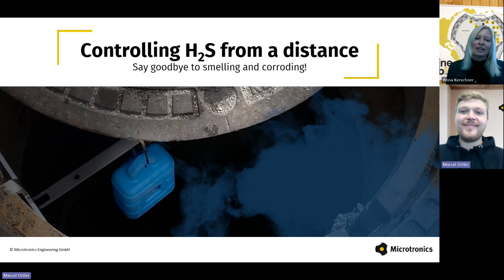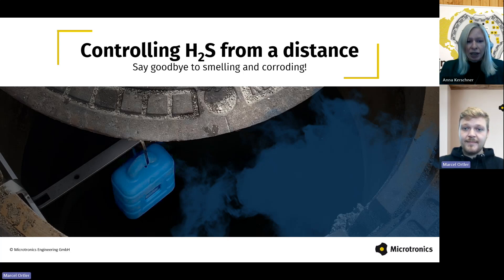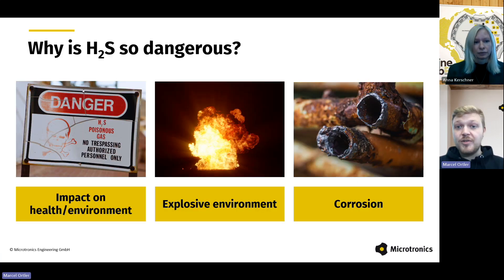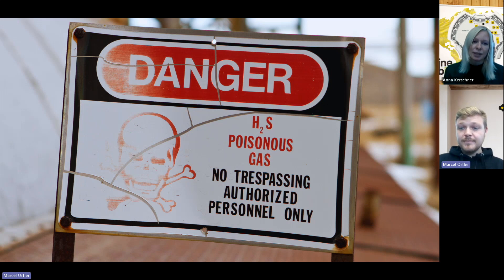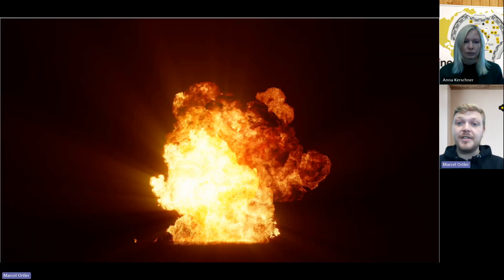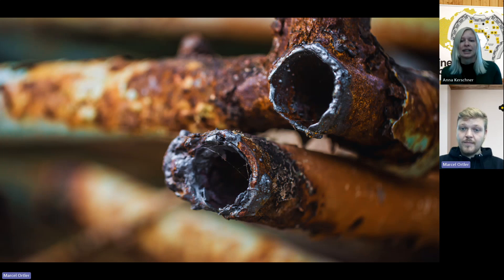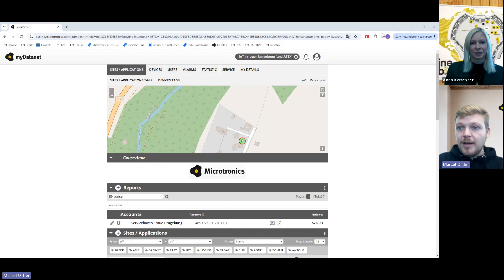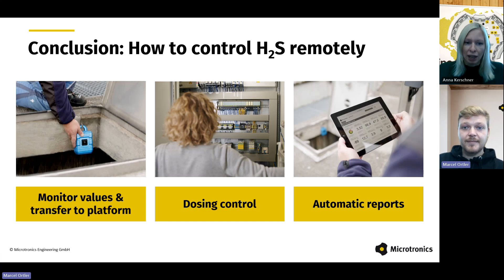Webinar: Controlling H2S from a distance - Put an end to odour & corrosion!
Do you know what is poisonous, stinky and can even destroy concrete? That's right, we're talking about hydrogen sulphide, or H2S!

The colourless gas is not only highly toxic to humans and smells extremely unpleasant - H2S also poses a real threat to wastewater systems, resulting in costly consequential damage and remediation. But how can this invisible threat be tackled effectively from a distance?

That's what this video is all about. Anna Kerschner and Marcel Ortler tell you everything you need to know in less than 15 minutes.